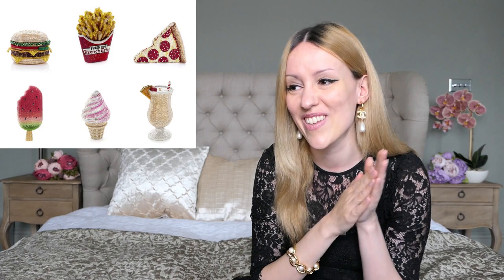Judith Leiber - Luxury Handbags Outside The Big Brands (Hermès, Chanel, Louis Vuitton, Dior...)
Join me in today's video to discover the wonderful world of Judith Leiber - Luxury Handbags Outside The Big Brands such as Hermès, Chanel, Louis Vuitton, Dior, Gucci, Fendi, Bvlgari etc.! Judith Leiber Couture is well known for their beautifully sparkling evening clutches - a Judith Leiber clutch takes days to be made because it's set with thousands of crystals!

Judith Leiber bags cost the same as a Chanel Classic Flap or an Hermes Birkin - did you know about these beautiful luxury designer handbags? Judith Leiber New York is an outstanding brand and I can only recommend looking into it if you are on the hunt for the perfect evening clutch!